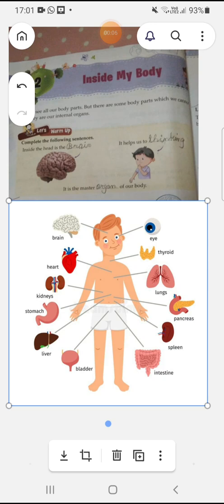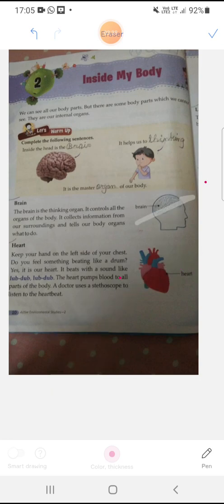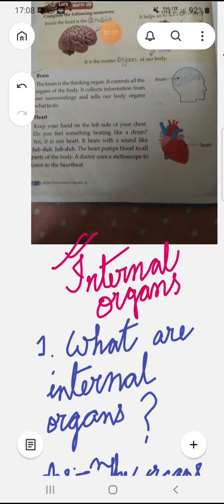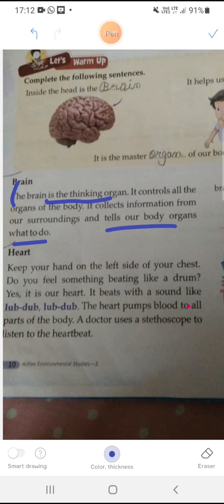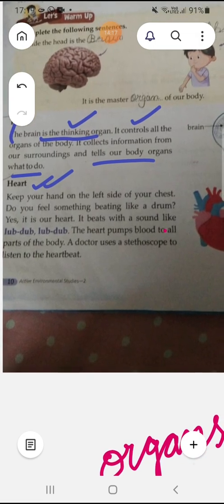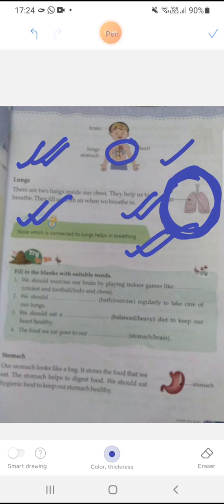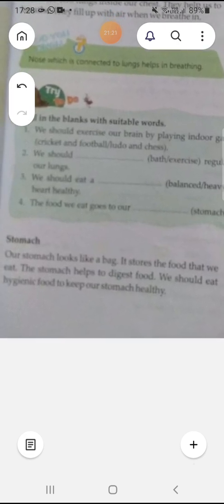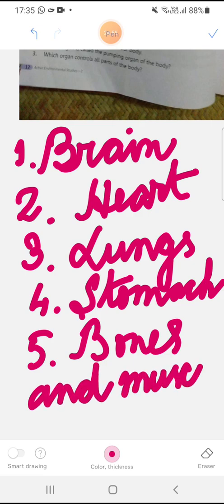EVS, INSIDE MY BODY, CLASS II BY MINAKSHI DE.